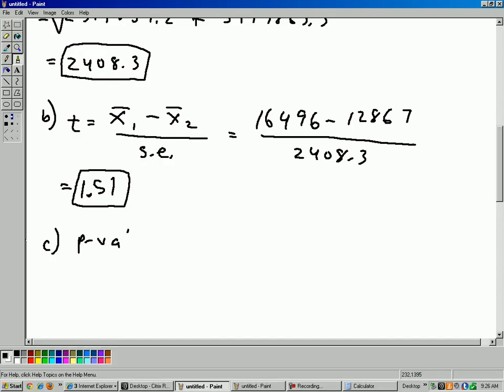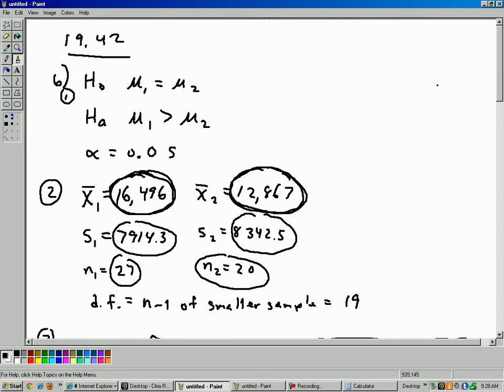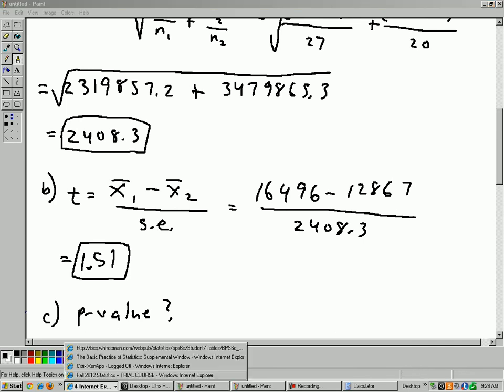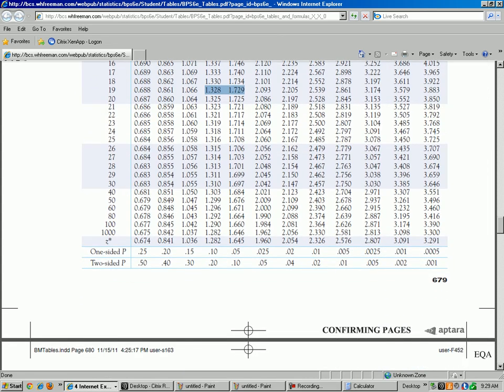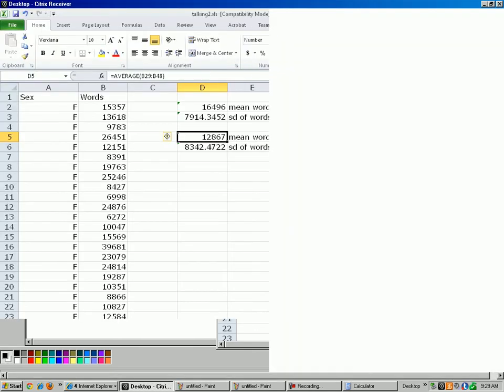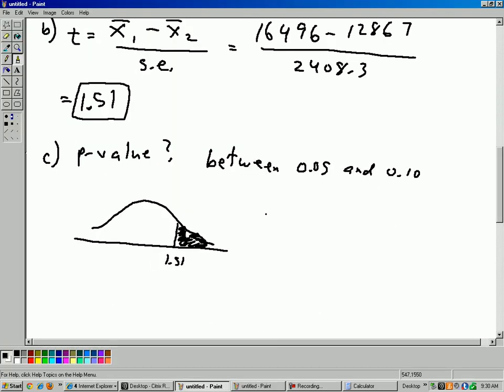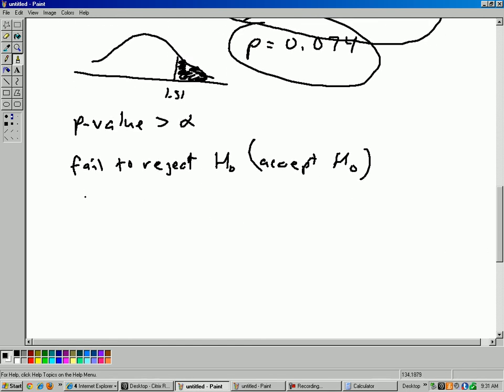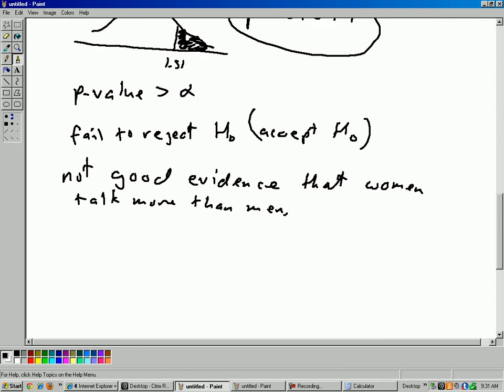chapter 19 exercise 42 part 3